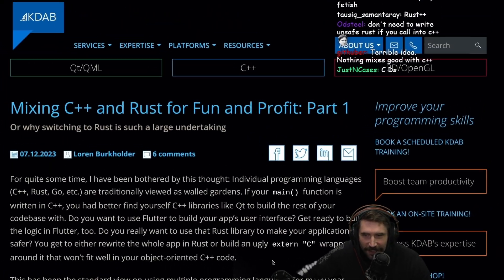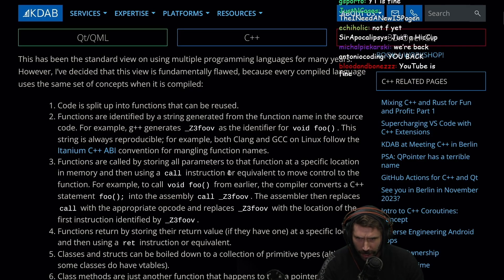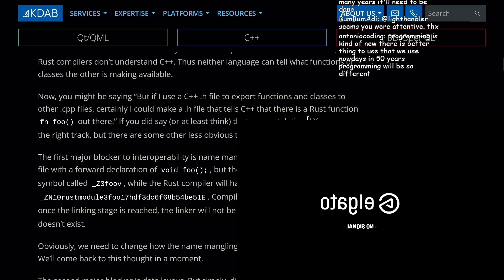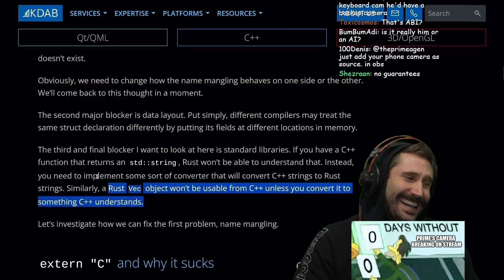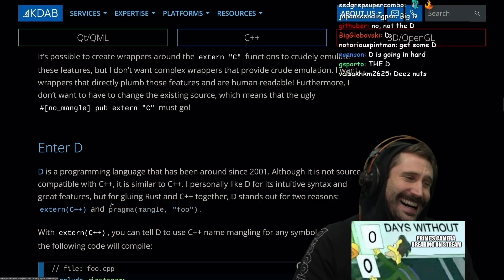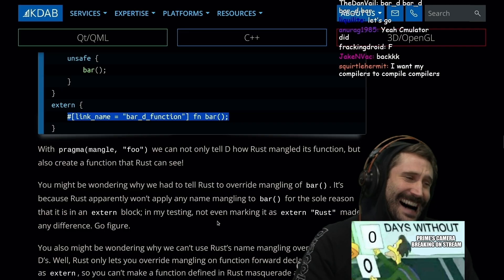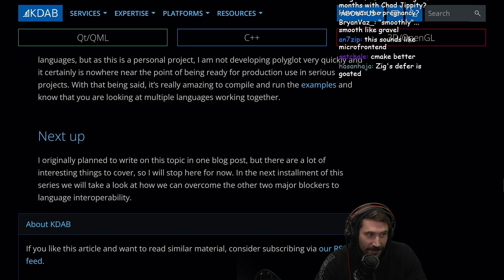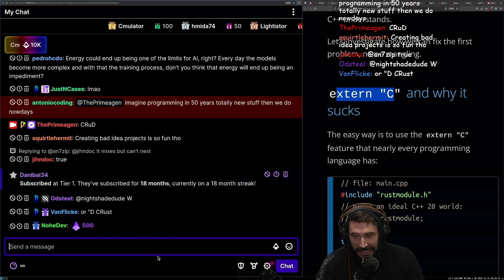C++ and Rust At The Same Time | Prime Reacts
By: Loren Burkholder